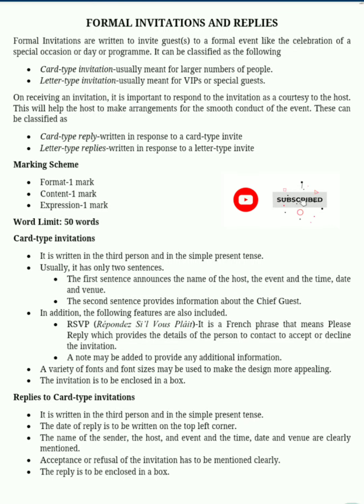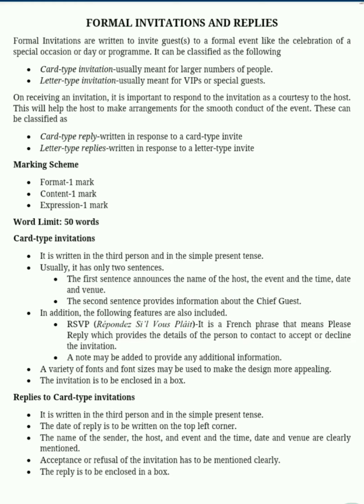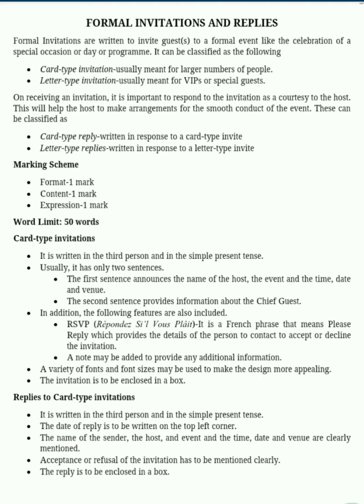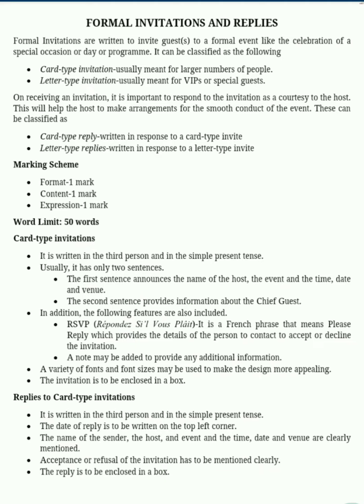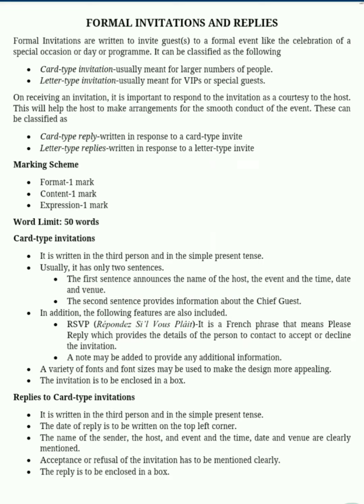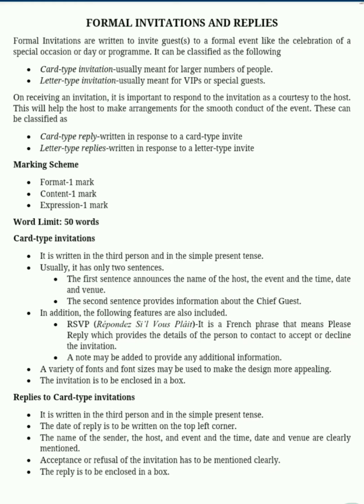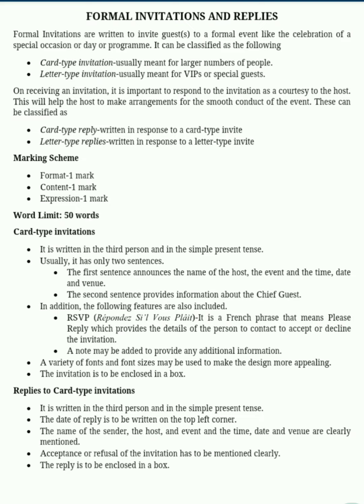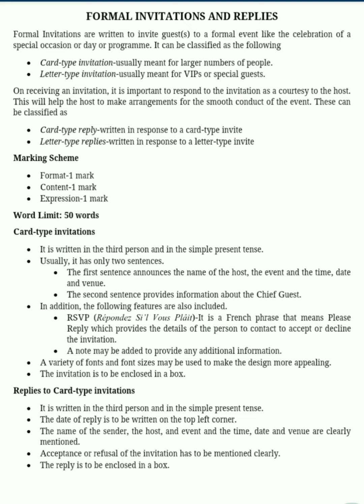Format of Formal Invitation & Replies|Important points to Remember